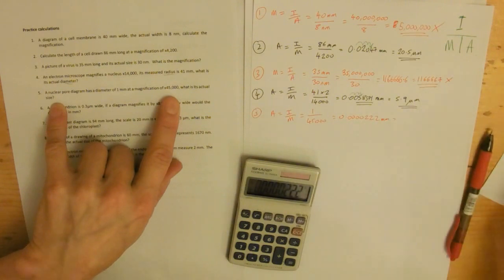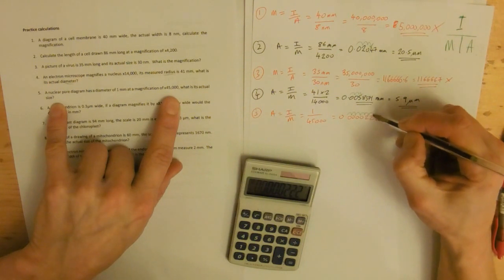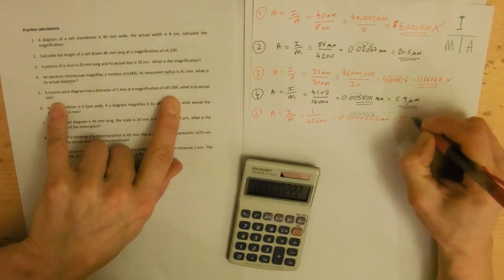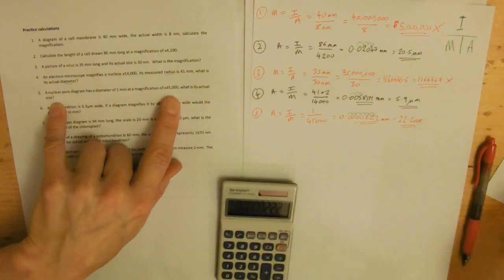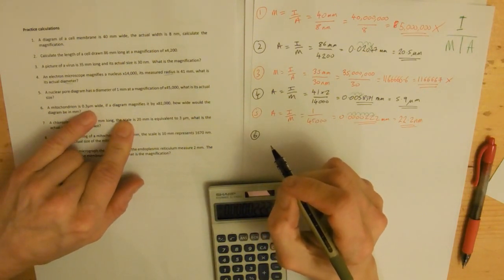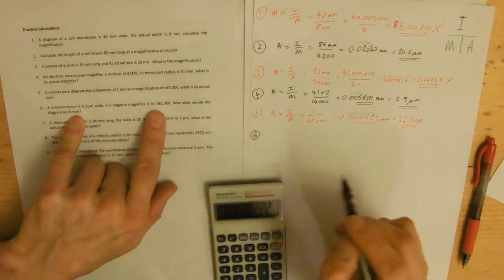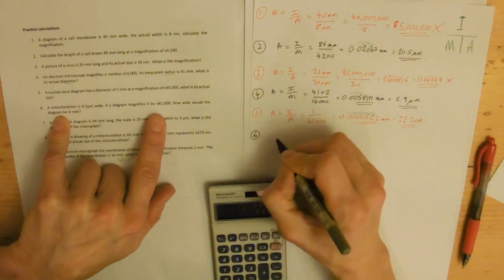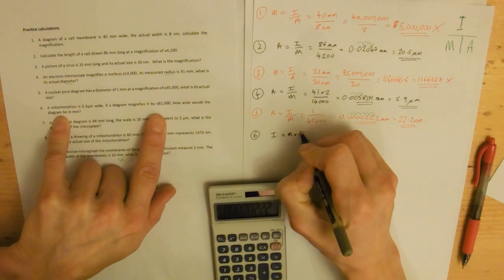Maths Skills 14 Model Answer: Linear Magnifications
As long as you don't forget the equation!